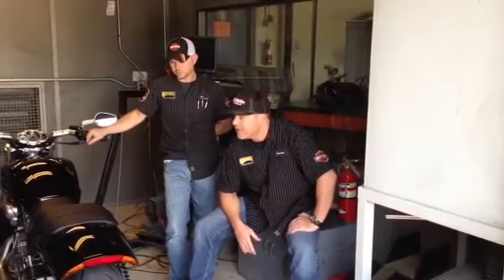V-Rod Muscle Demo Bike Part 1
Join Jason, our Parts Manager, on a journey through building his perfect bike! This bike will be available for sale when completed. Plans for it include a turbo and we'll be highlighting it's performance capabilities on and off the dyno. Come on up anytime you'd like to check it out!